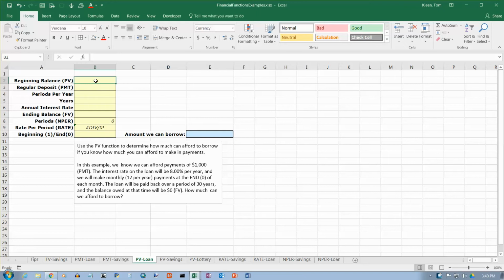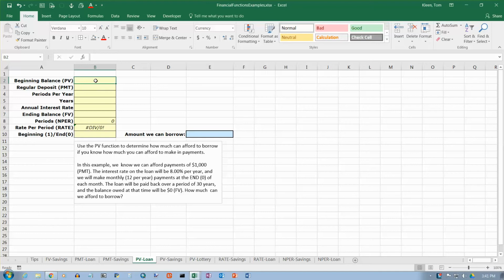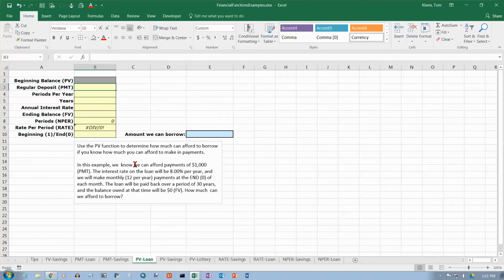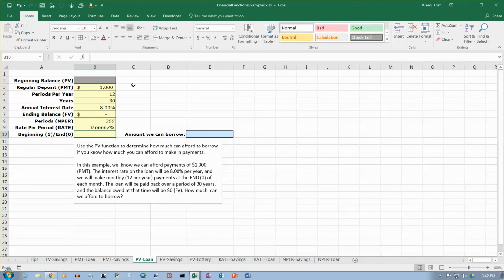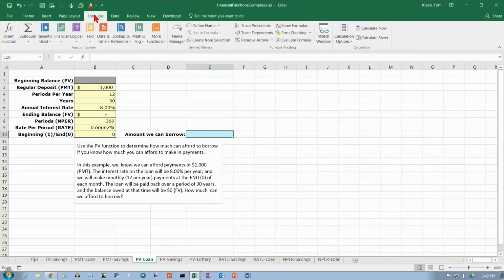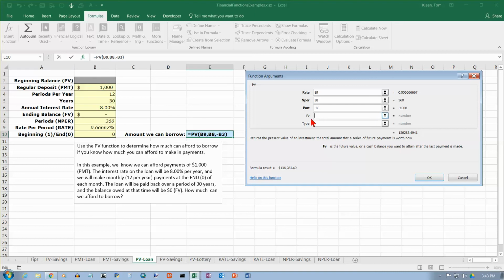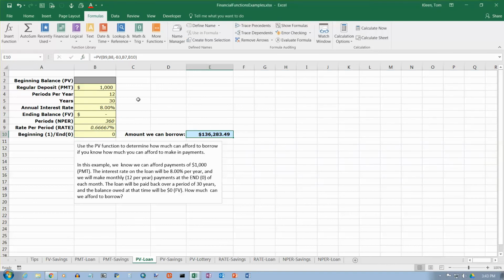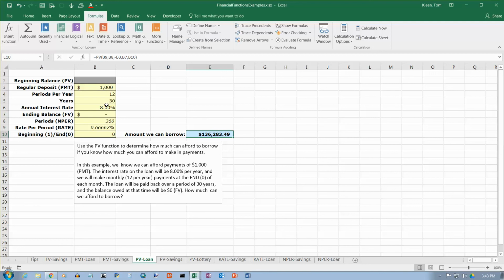Excel 2016: The Present Value (PV) Function -- Loan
Using the Present Value (PV) function to determine how much you can afford to borrow.